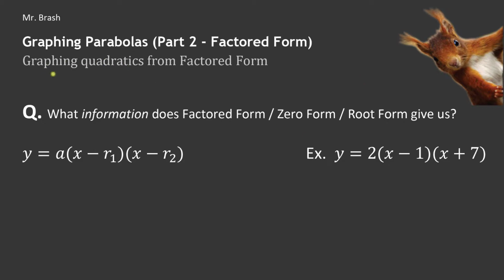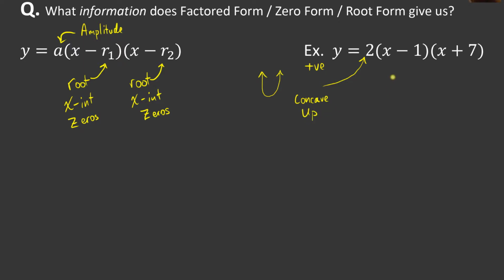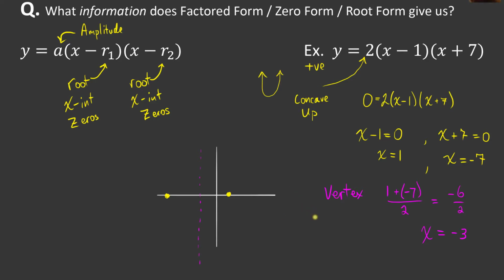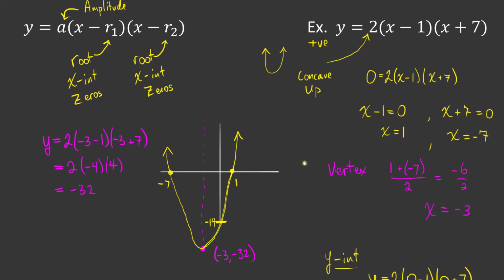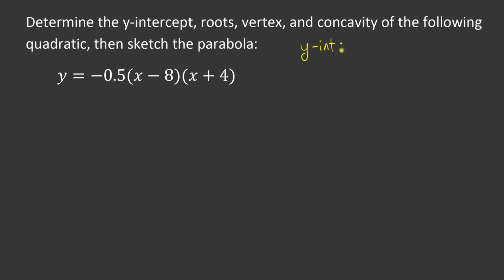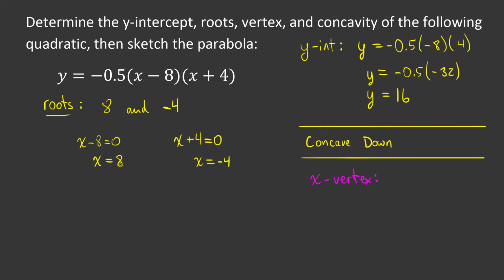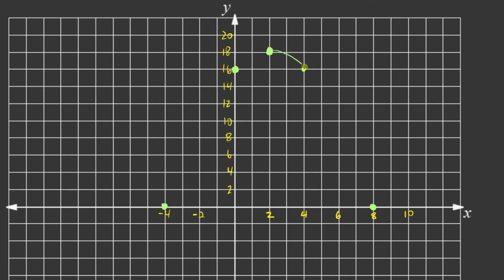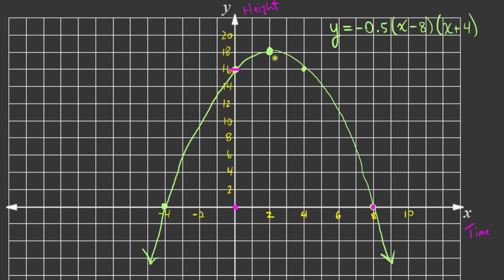Graphing Parabolas (Part 2) From Factored Form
Continuing down the road of quadratics, we take a look at Factored Form and how to easily graph the parabola when we have the equation in that form. Also known as zero form and root form.